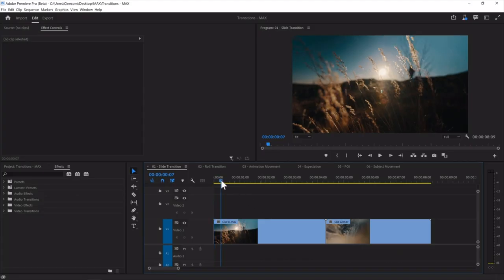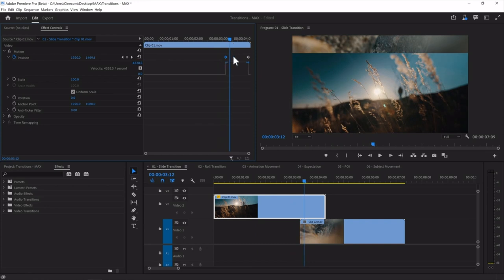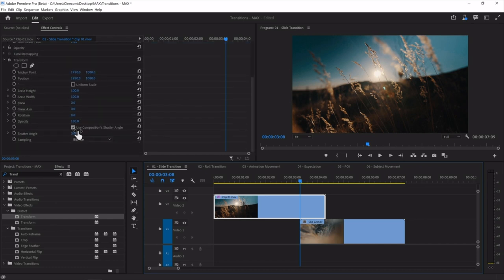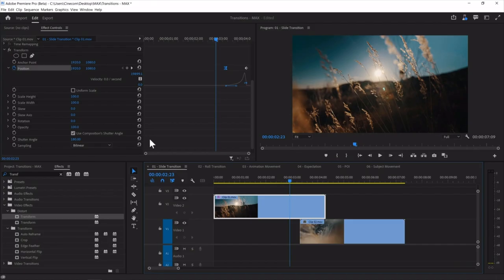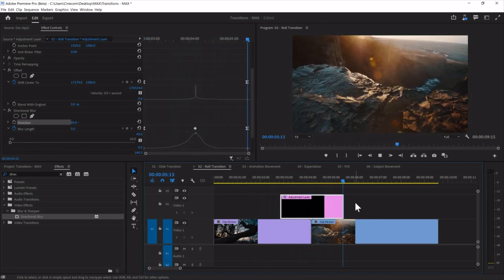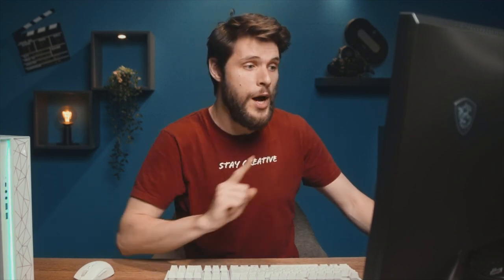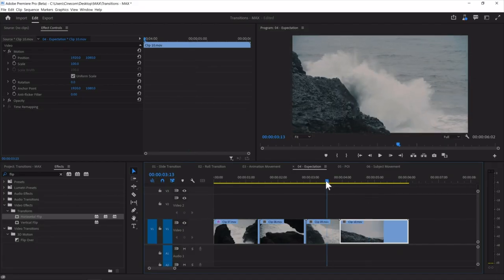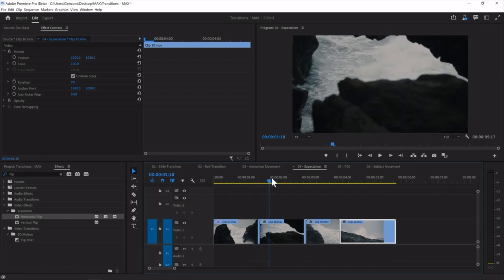The Secrets to Amazing Video Transitions Using Premiere Pro | Adobe Creative Cloud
Learn how to create smooth transitions that look amazing with Adobe Premiere Pro. Join Jordy Vandeput from the Cinecom YouTube Channel to see how you can combine video editing techniques and effect animations to create clean and professional transitions that stand out.

In this exciting session, you’ll learn how to:

Create advanced transitions using keyframes and adjust their speed curves to make them smooth
Improve transition animations with video editing techniques to take your transitions to the next level
Save your own custom transition as a preset

Adobe MAX 2022 will be held in Los Angeles and virtually on October 18-20, 2022.